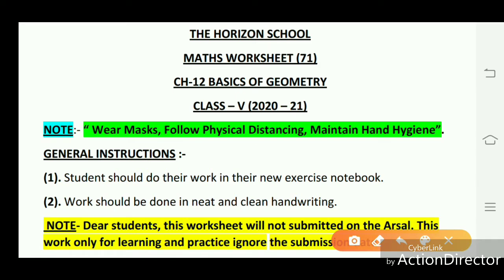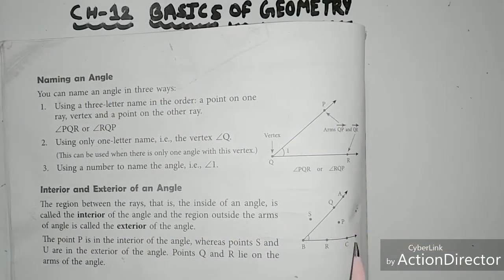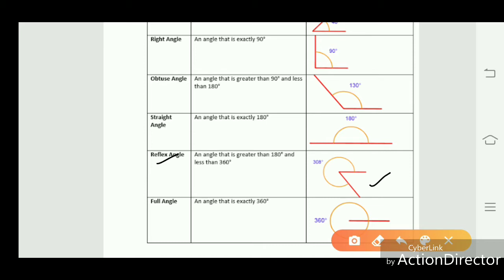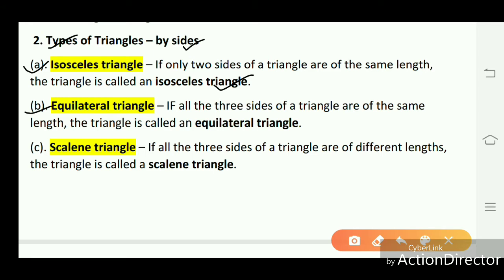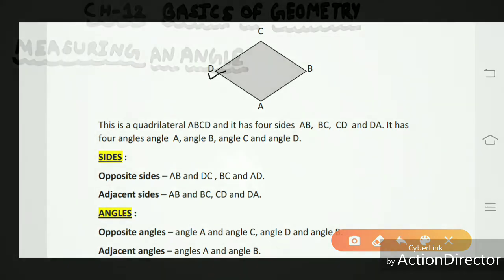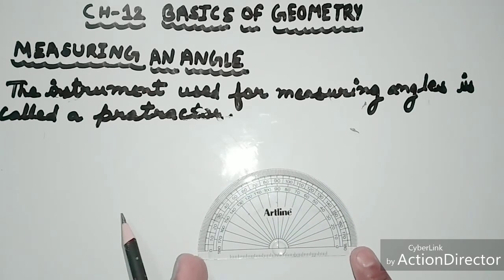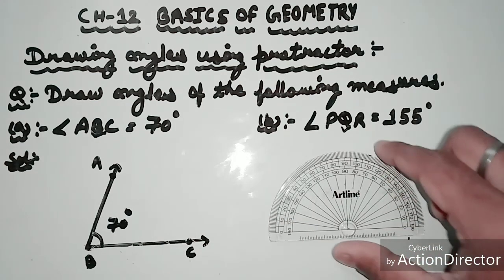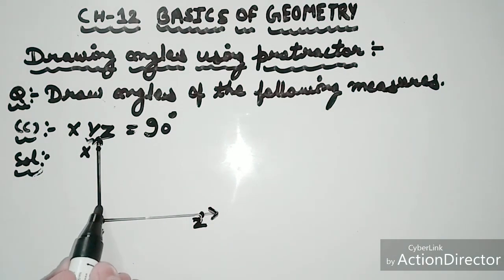Class-5th Maths Ch-12 Worksheet-71